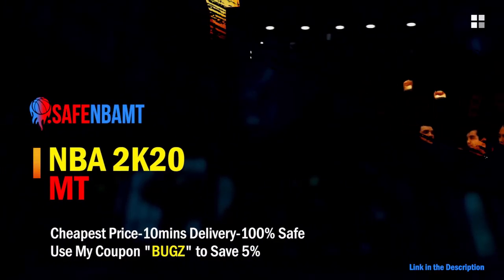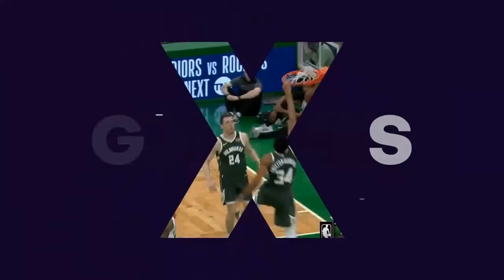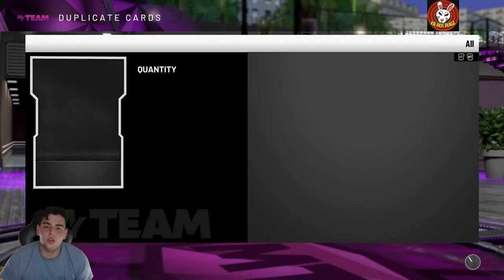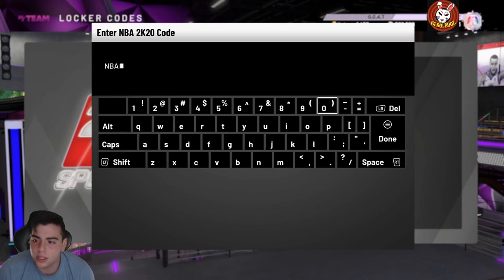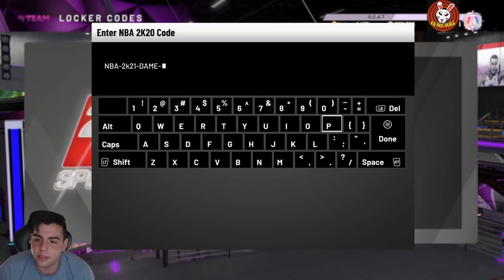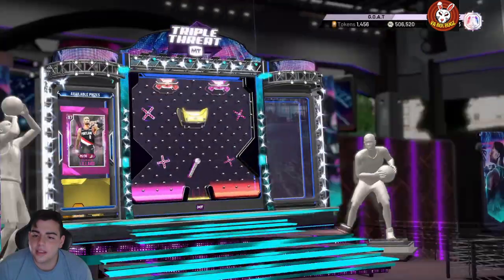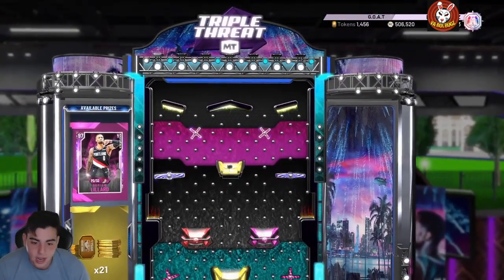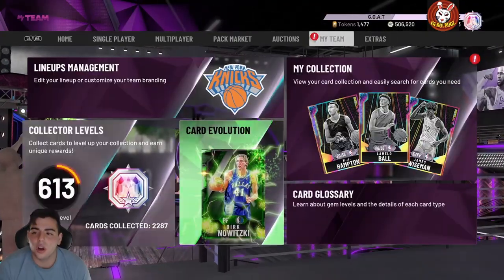3 *NEW* INSANE NEW LOCKER CODES! DO THIS RIGHT NOW FOR A FREE LILLARD PACKS AND MT! | NBA 2K20 MT